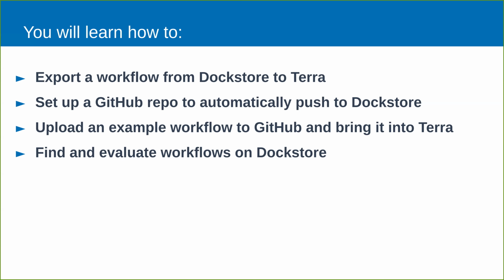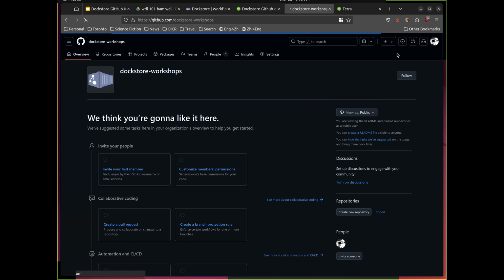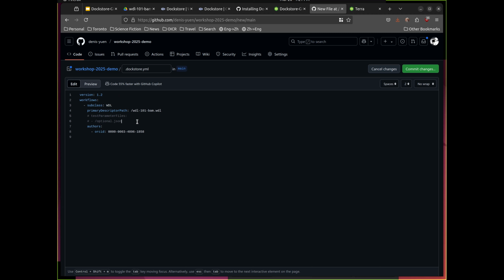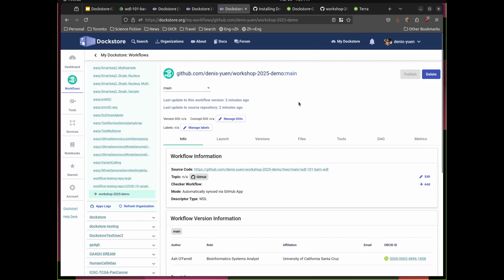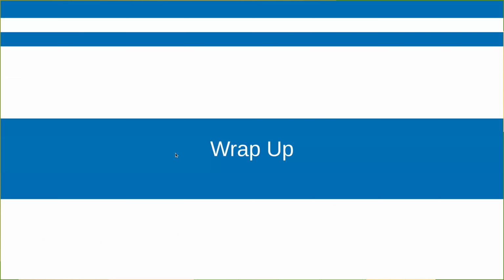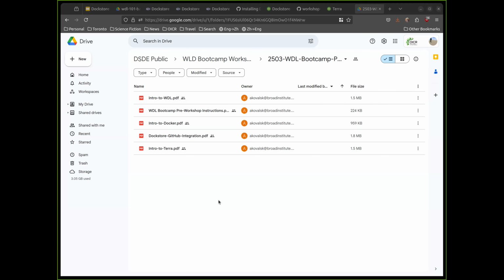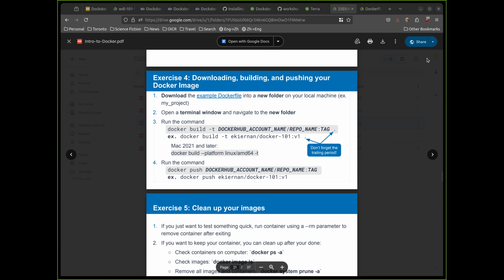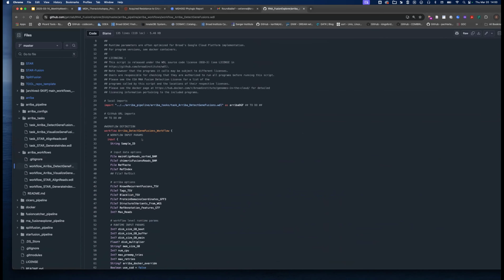WDL Bootcamp Day 4 | Dockstore-GitHub Integration | March 2025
This webinar is Part 4 of a 4-part WDL Bootcamp workshop series intended to teach participants how to develop and run WDL workflows in the cloud.

This module provides a 1-hour introduction to how Dockstore, GitHub, and Terra work together to simplify running workflows.

In this webinar, you will learn about:
* Exporting a workflow from Dockstore to Terra
* Setting up a GitHub repo to automatically push to Dockstore
* Uploading a workflow into GitHub and bringing it to Terra
* Finding and evaluating workflows on Dockstore